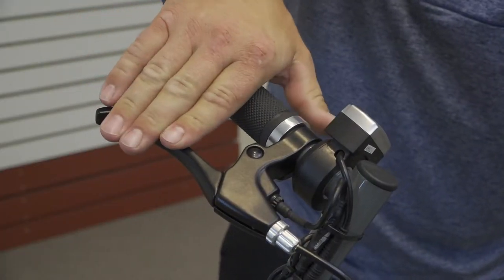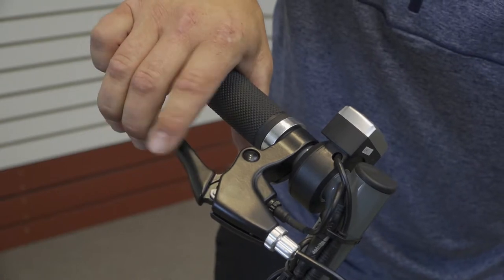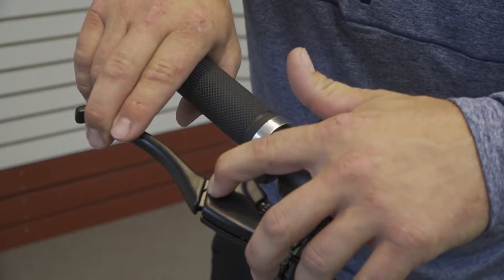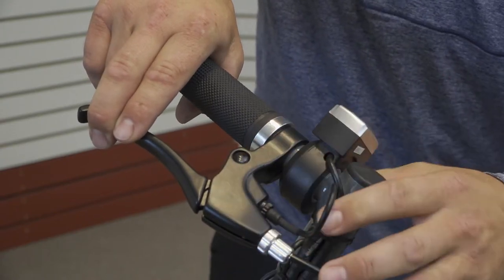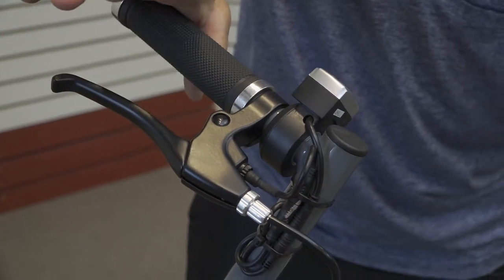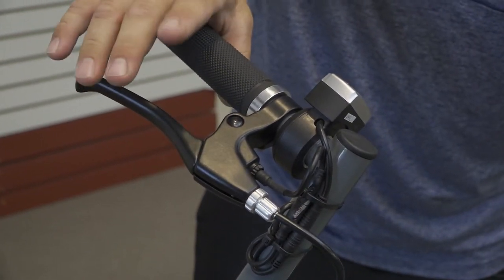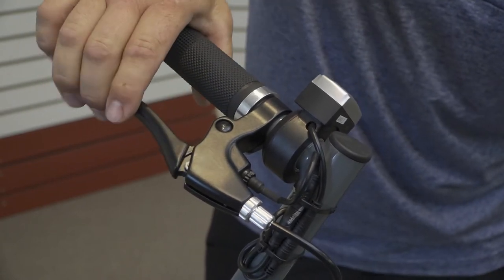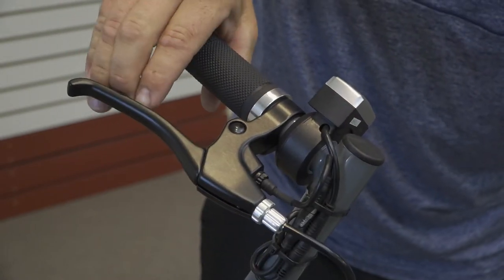Throttle cut-off for a Finn Scooter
This video explains the throttle cut-off, a safety feature of the Finn Scooter.
Rounds of golf played in the U.S. last year were down 4.8%, according to the National Golf Foundation. We think it is because golf is too slow, and not enough fun. Our mission with Finn Scooters is:
1. Speed the game up!
2. Bring new people to the game, and keep the ones we have.
3. Increase profits at golf courses through increased rounds and excitement.
4. Make it more fun by playing on a Finn Scooter.